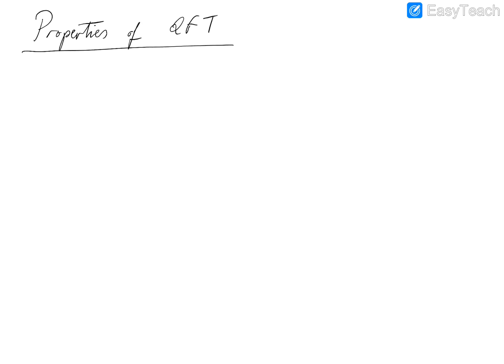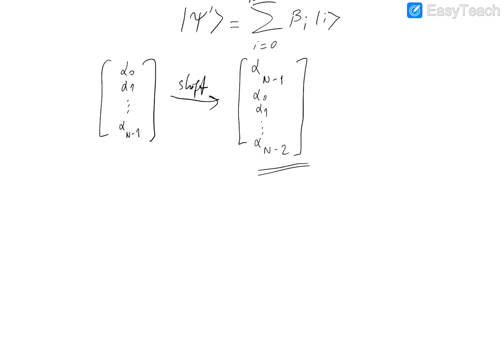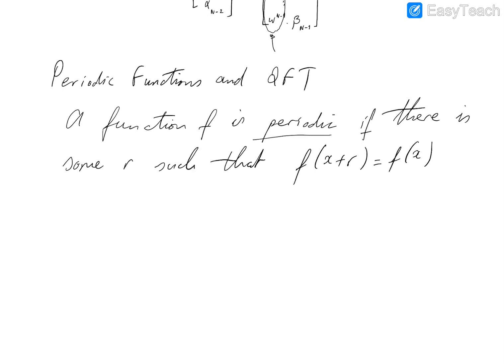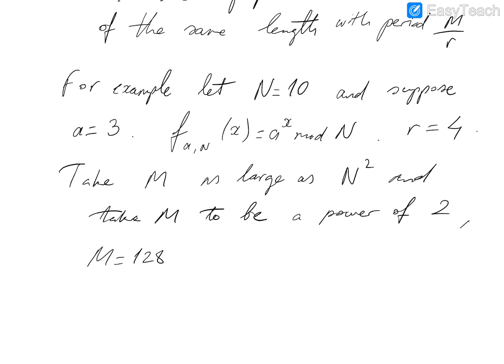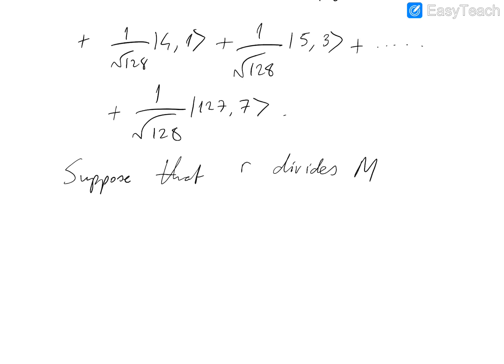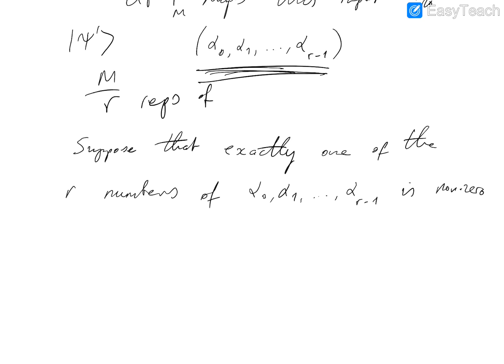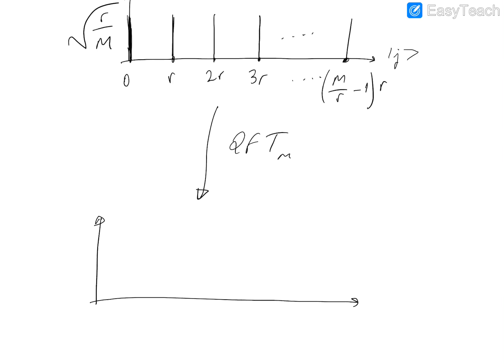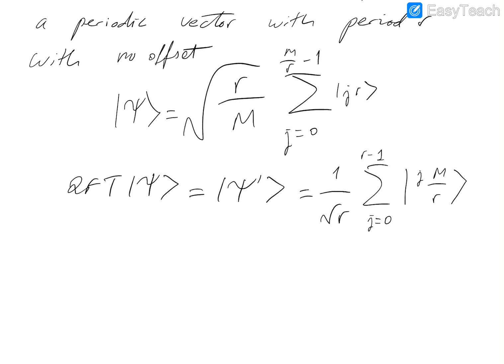QC Theory Lecture 21 Shor's algorithm part IV: Properties of QFT